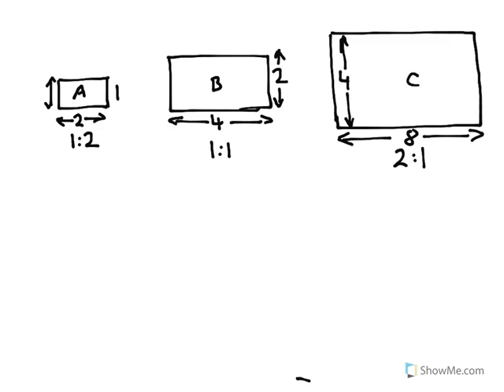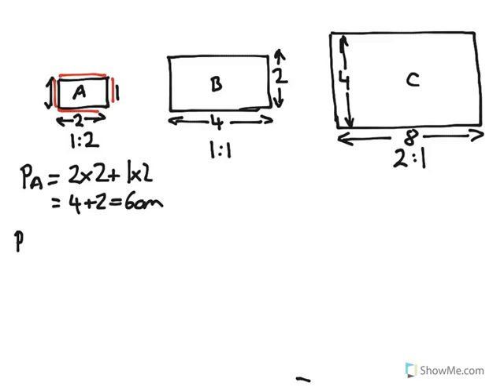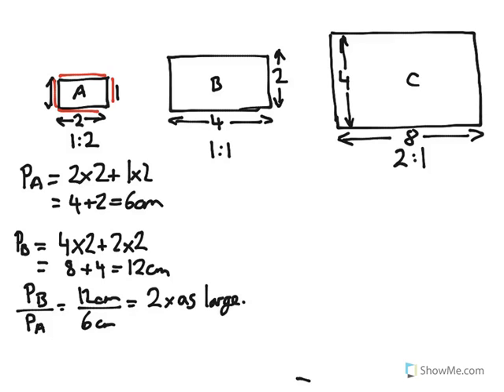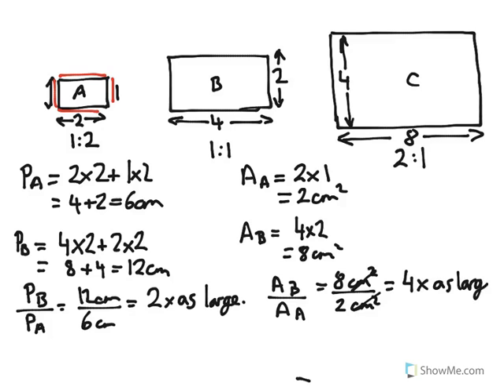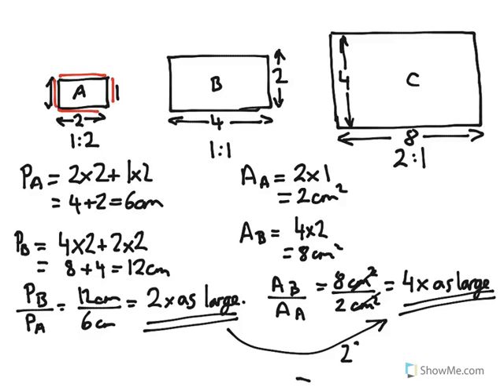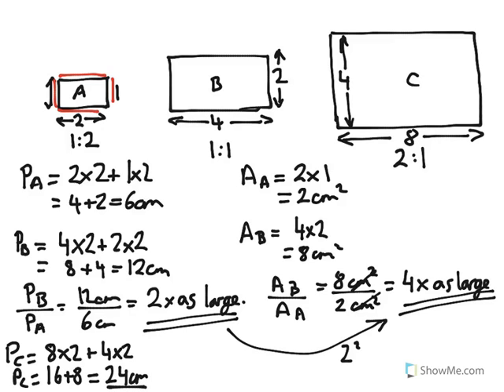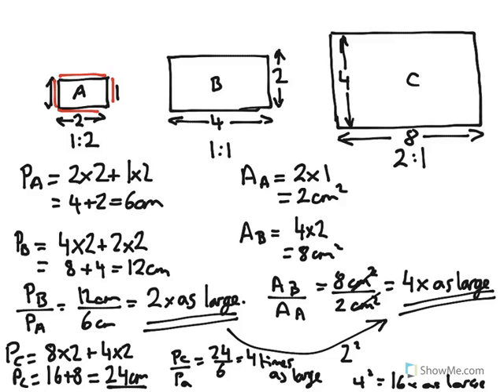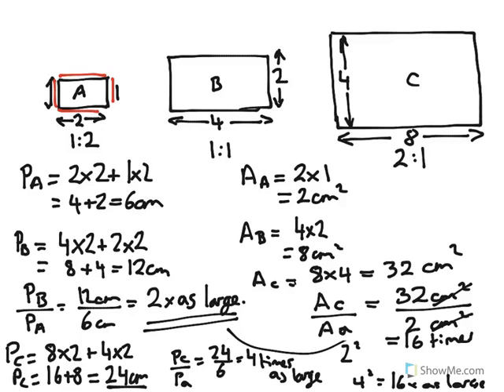Year 8, 9 Areas, perimeters of rectangles when you scale up or down with scale 1:2 1:1 2:1 easy